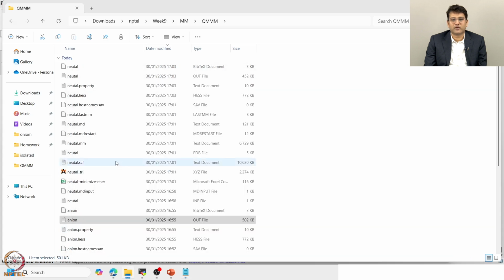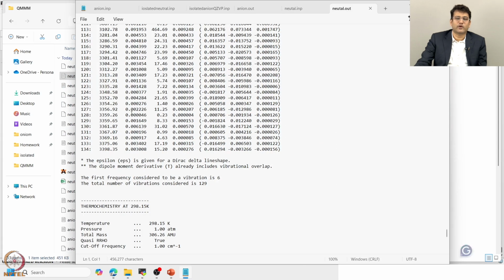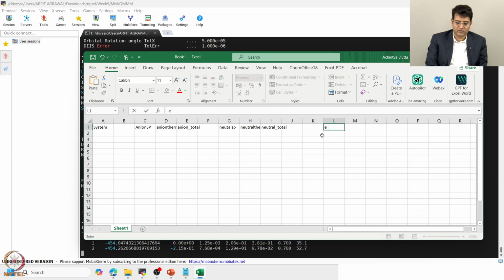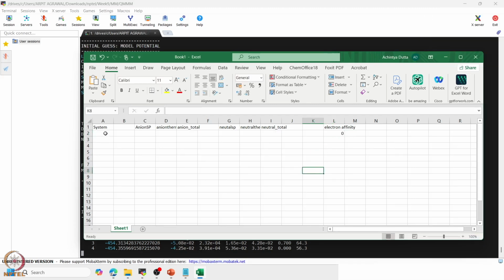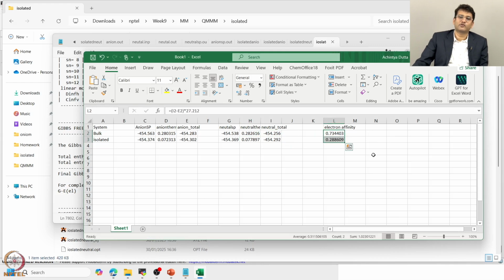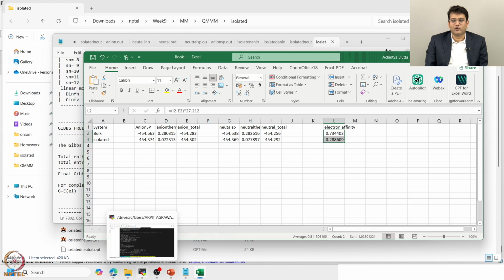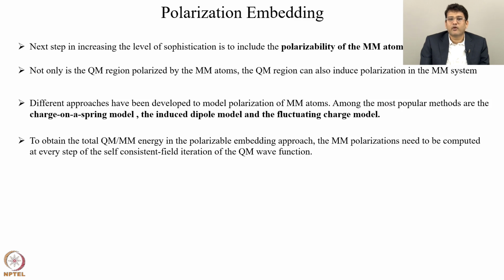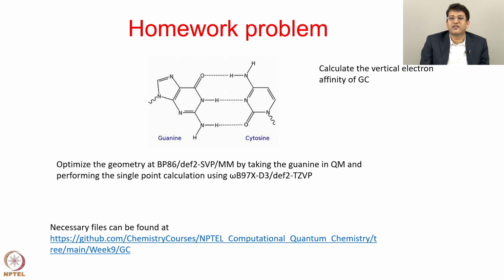Week 9: Lecture 55: QM/MM - V